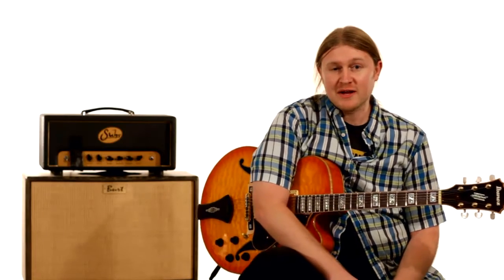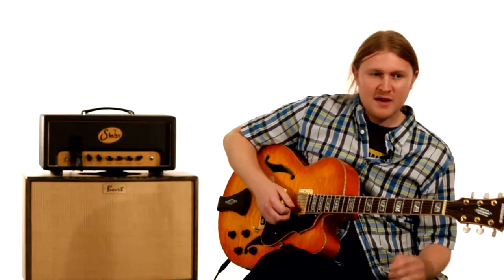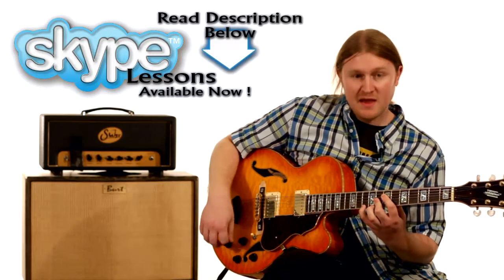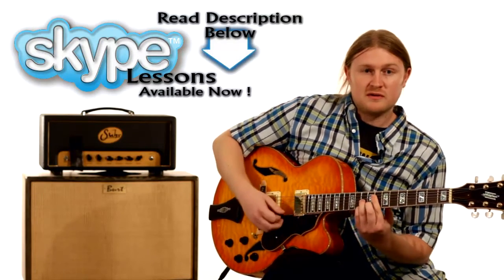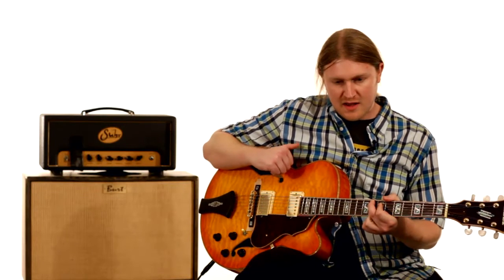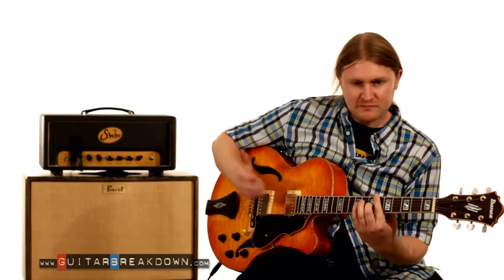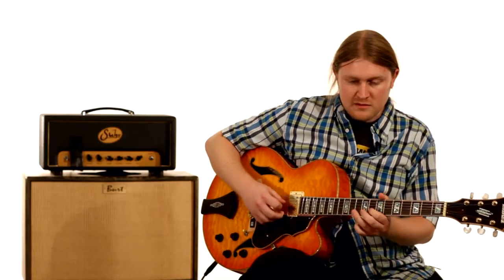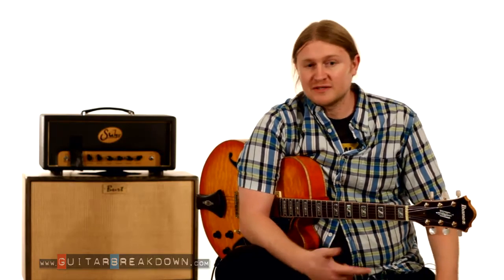Charlie Christian - Guitar Lesson Lick #1 - Jazz Lessons - Michael Bacarella - GuitarBreakdown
- Michael Bacarella is back with a great Charlie Christian Guitar Lesson.  This Guitar Lick is taken from the 1939 recording of the song Rose Wood by the Benny Goodman Sextet.  In this Lick you’ll see how Charlie Christian visualizes chord shapes while he plays his solos.  It’s a great way to improvise without thinking about scales and patterns.  It’s almost like embellishing chords and coloring them with other tones while thinking of phrases and melodies.

Michael Bacarella is currently studying with some amazing guitar players at USC … guys like Bruce Forman, Richard Smith, Frank Potenza, Steve Travato, Pat Kelley, Carl Verheyen and many others.  While Jazz is a huge part of his life at the moment … his essence oozes with Jimmy Herring, Derek Trucks, Guthrie Govan and Steve Vai.

Hope you enjoy and don't forget to give the video a like if you do, thanks!

➢➢➢ Get the TAB/Transcription … Just click Like on this video then head over
and … let us know you want the TAB for this video.

Several Lesson Packages are available with Allen Hinds and Josh Smith who are Amazingly talented Guitar Players and great teachers as well.  If you like their playing ... you'll love these Lesson Packages!

Don't forget to check out everything Michael Bacarella ...

Guitar Lesson Taught by Michael Bacarella

Help us out if you can by going to our and buying us a cup of coffee by clicking the Donate button, we truly do appreciate all your support!